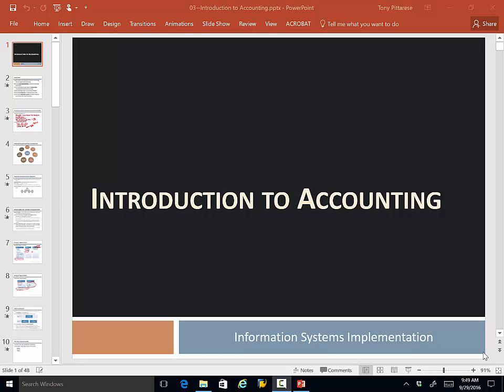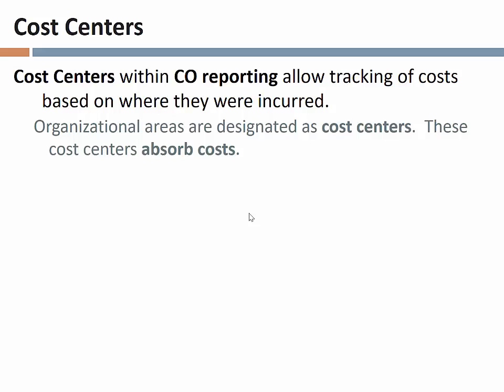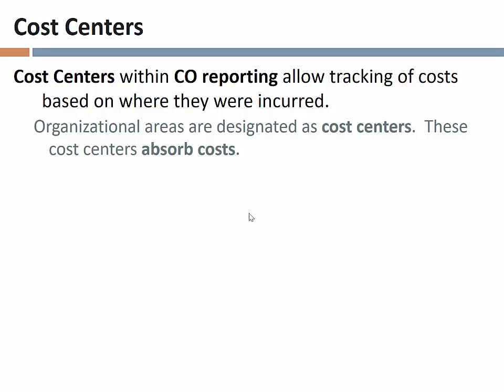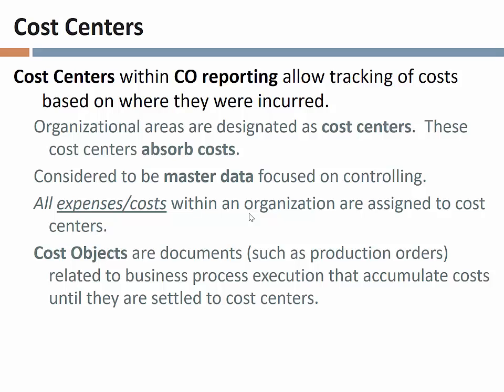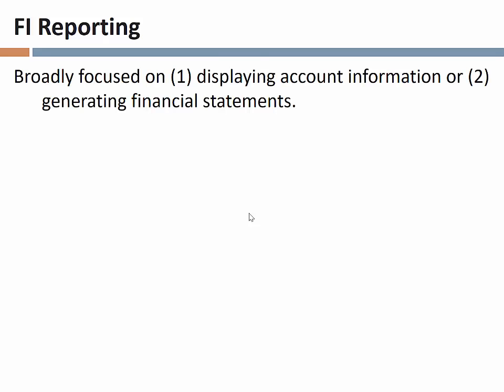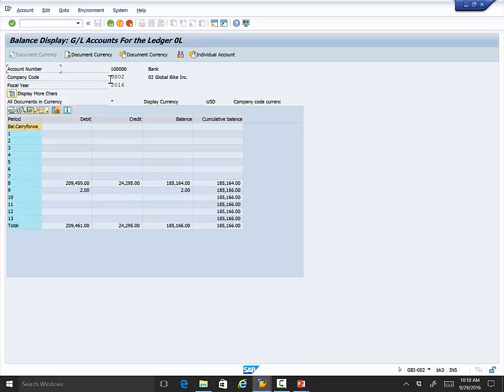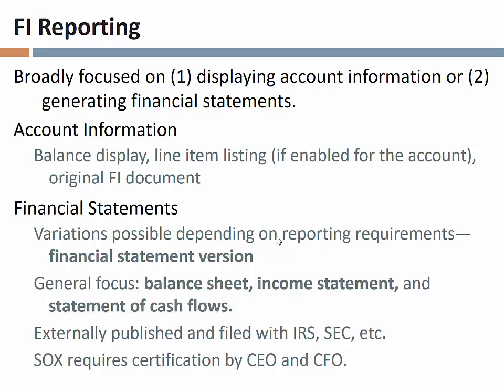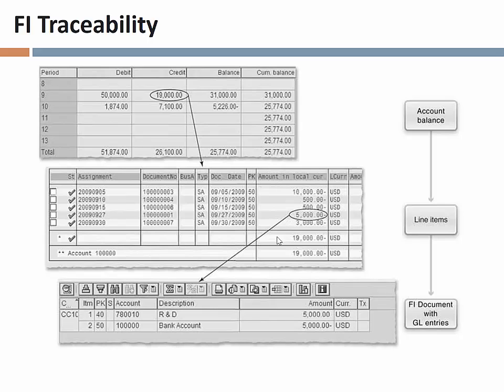Lecture 13, Financial Accounting, part 4